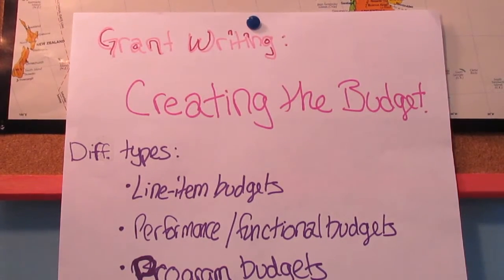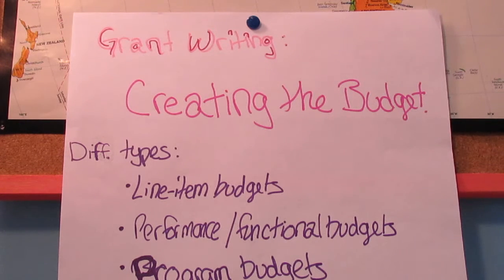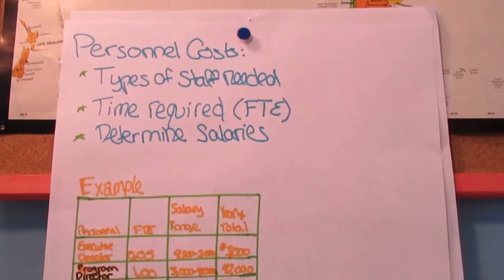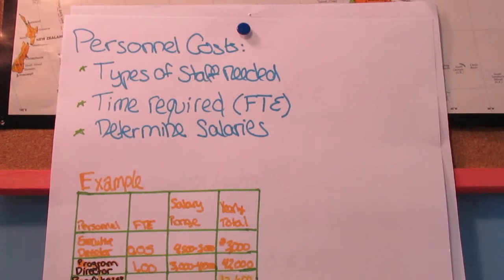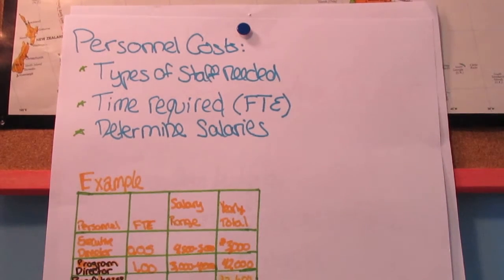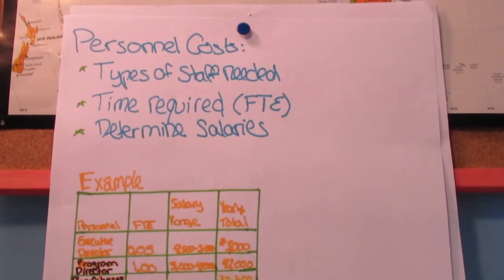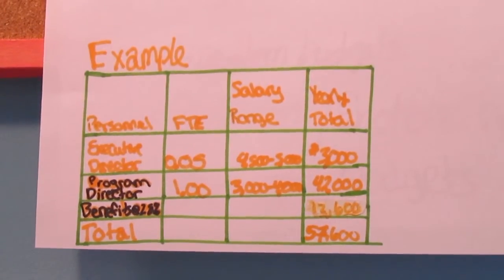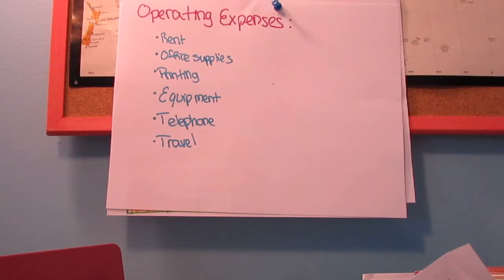Grant Writing: Creating the Budget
This video is posted as a small presentation on grant writing for an undergraduate social work course at Grand Valley State University.